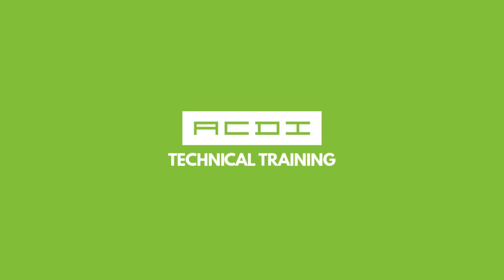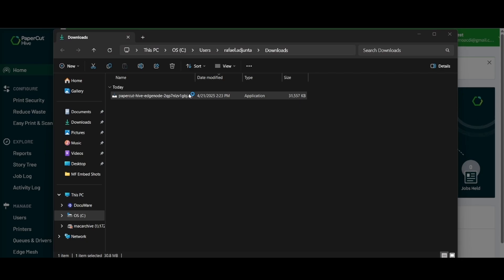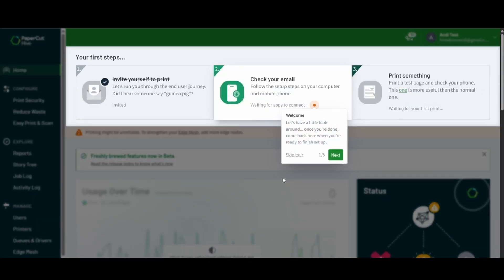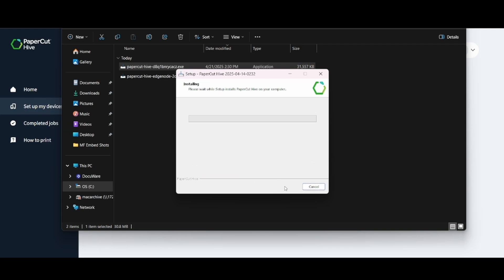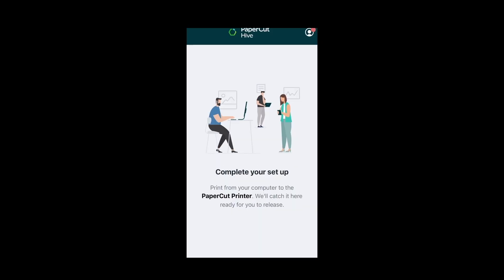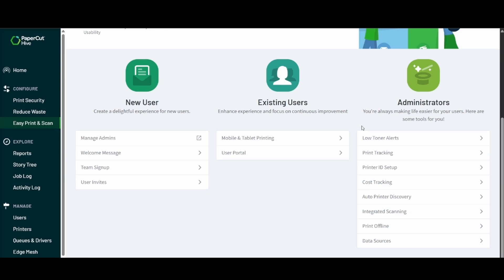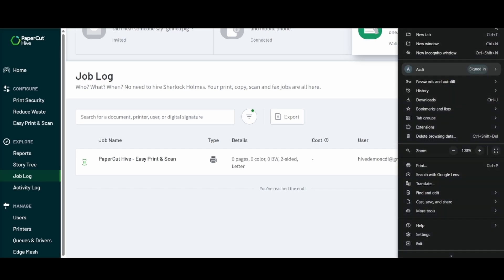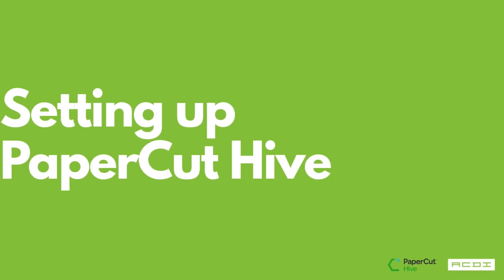Setting Up PaperCut Hive | Hive Technical Training 2025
🚀 Hive Tech Training | Ep. 1: First Steps & Setup | PaperCut Hive 2025

Welcome to the first episode of our brand-new Hive Tech Training series—your go-to resource for mastering PaperCut Hive in 2025 and beyond!

In Episode 1: First Steps & Setup, we’re kicking things off by walking you through the essential first moves every admin and user needs to get started with PaperCut Hive. From initial setup to connecting your fleet, we’re laying the foundation for secure, scalable, and cloud-native print management.

🧠 Whether you're brand new to PaperCut Hive or need a refresher on onboarding, this episode will help you:

Understand the core concepts of cloud-first print management

Get your organization’s print environment connected and compliant

Explore key admin tools to simplify support and empower users

📦 Why PaperCut Hive?
In a hybrid world, Hive gives you the power to print securely from anywhere, manage devices effortlessly, and eliminate the chaos of driver installs and legacy infrastructure. Think zero servers, zero hassle, and full control—wrapped in a user-friendly interface that actually makes print management enjoyable.

🔧 Perfect for IT teams, office admins, and anyone ready to step confidently into the future of printing.